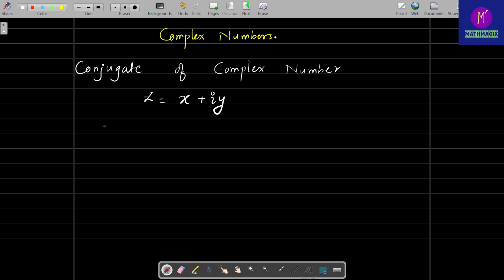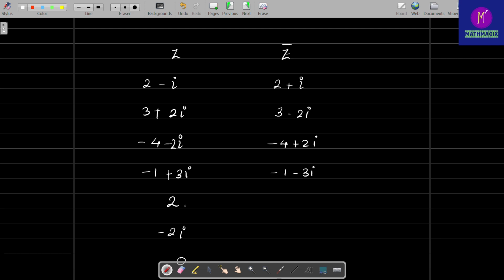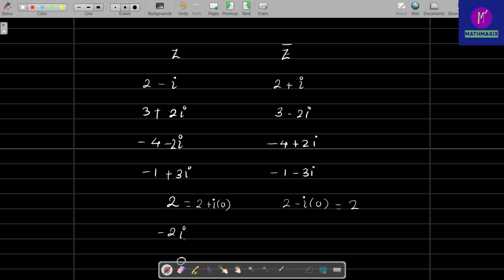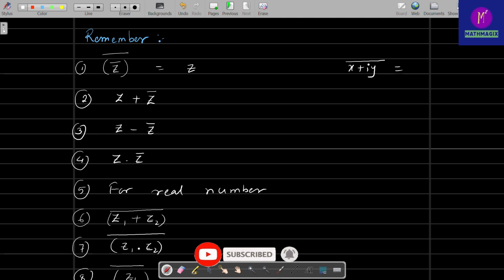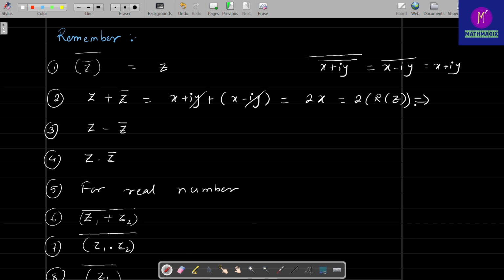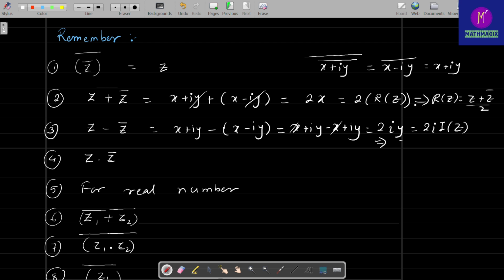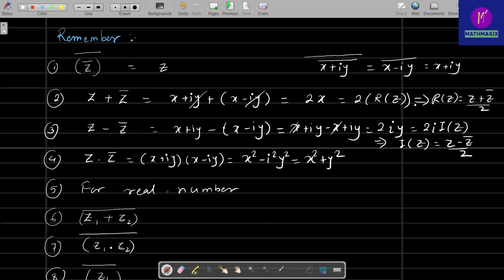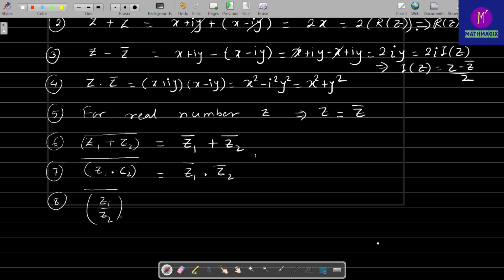3. Complex Numbers: Basics (Conjugate of Complex Number)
In this video you will learn easily
0:00 What is Conjugate of Complex Number
0:40 Examples
2:08 Properties of Conjugate